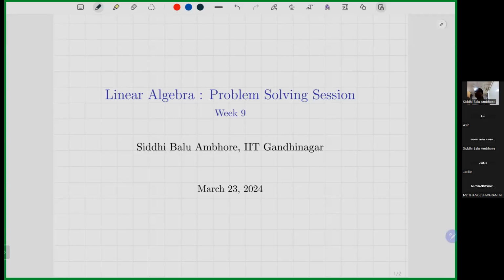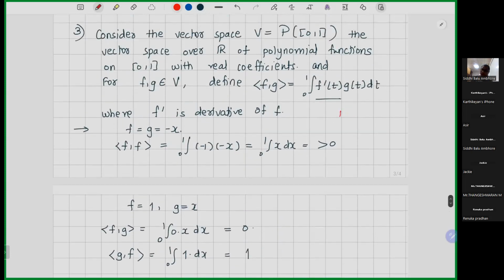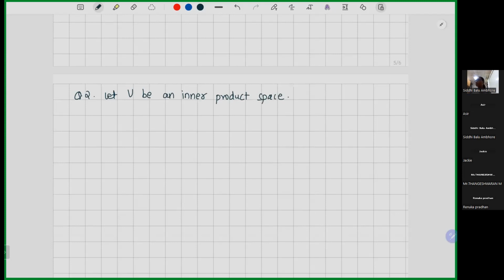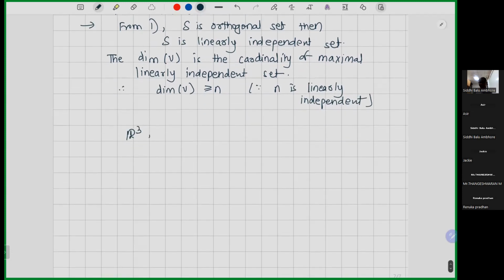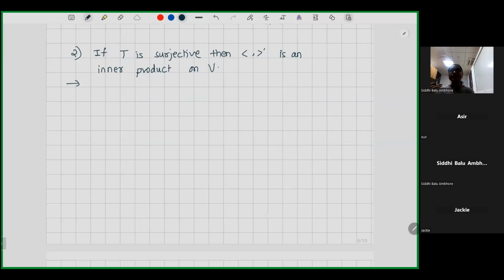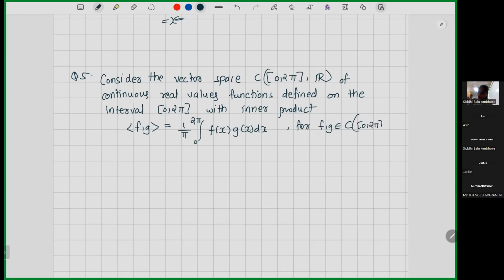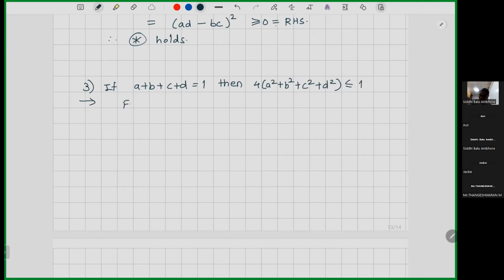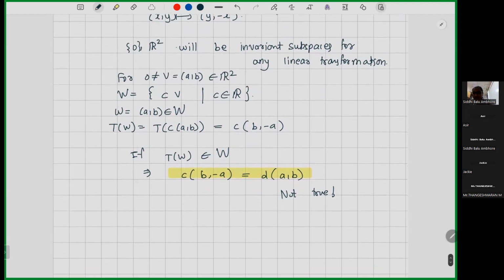Complex Vector Space | Inner Product Space | Inner Product, Norm & Length | Orthogonality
Topics Covered in this Session:
1. Complex Vector Space
2. Inner Product Space
3. Inner Product, Norm & Length of the given Vectors
4. Orthogonality